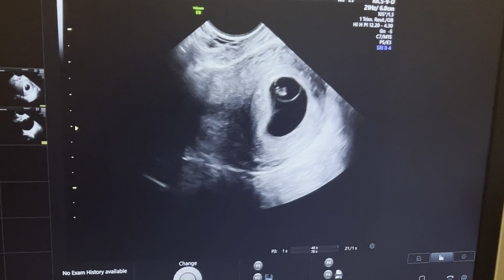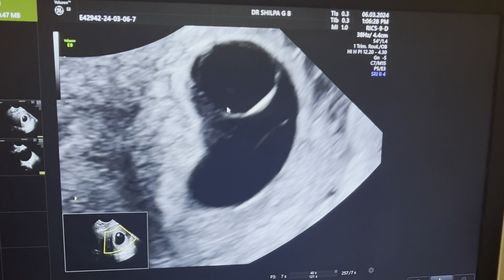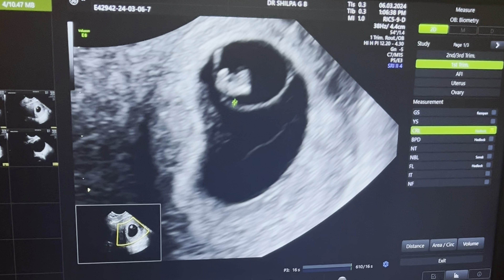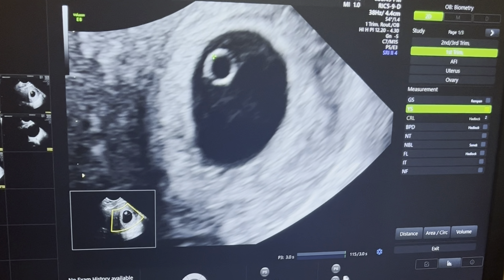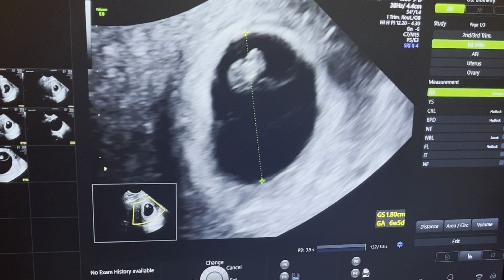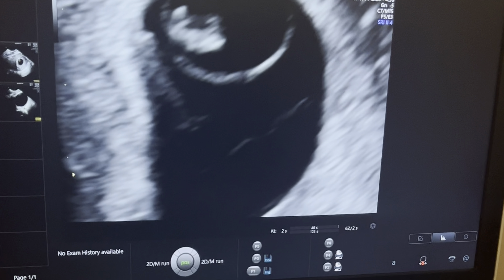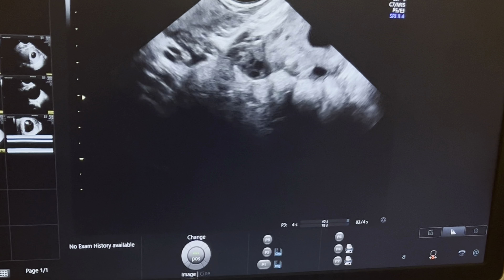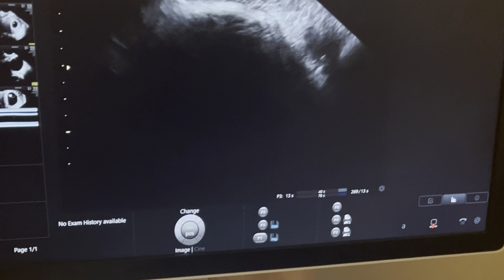Missed Abortion - How to Diagnose on Transvaginal Ultrasound | Dr Shilpa G B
In this educational video, Dr. Shilpa G. B. explains the concept of missed abortion and how it can be diagnosed using transvaginal ultrasound.

Missed abortion, also known as missed miscarriage, occurs when the fetus has stopped developing but the body does not recognize the pregnancy loss. Dr. Shilpa details the signs and symptoms of missed abortion and how transvaginal ultrasound plays a crucial role in confirming the diagnosis.

- Diagnosis starts with the Crown-rump length (CRL) which seems to be 6 weeks and 3 days.
- Whereas if her last period is considered it is 8 weeks and 5 days.
- The Yolk sac is 4mm and the gestational diameter is also 6 weeks and 3 days.
- Also the fetal heart not moving so the FHR is traced where it is flat rays, which confirms it is a missed abortion.

Join Dr. Shilpa as she discusses the importance of timely diagnosis and appropriate management options for missed abortions.

If you're looking for expert insights on gynaecological issues, this video is a must-watch.